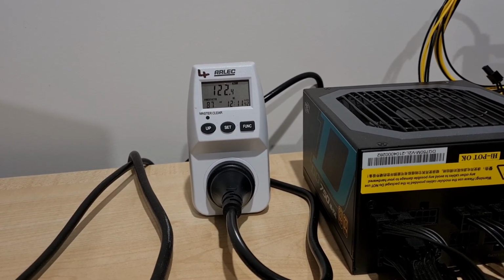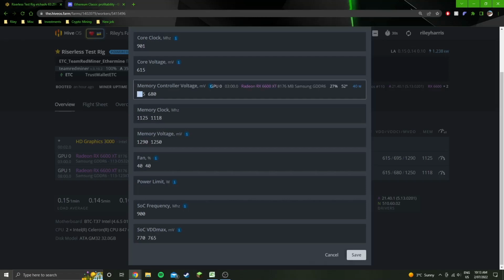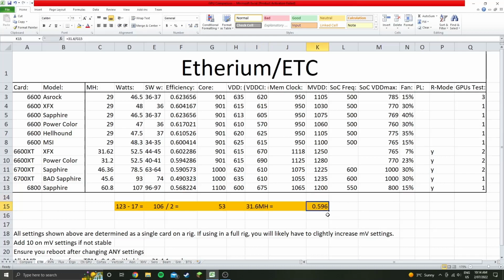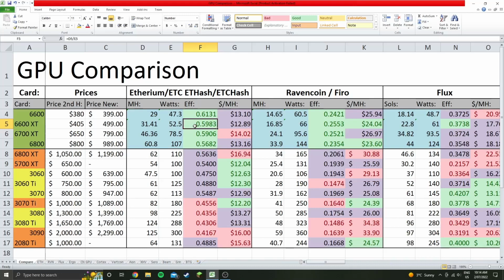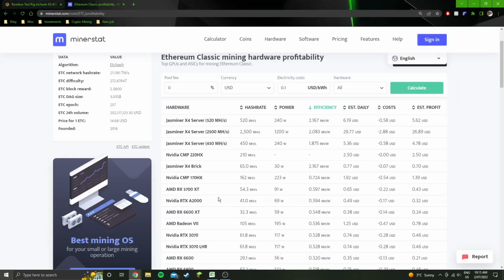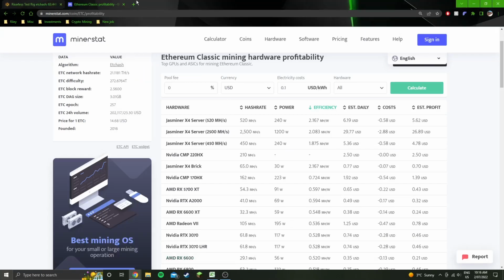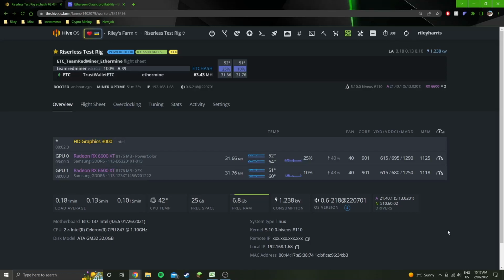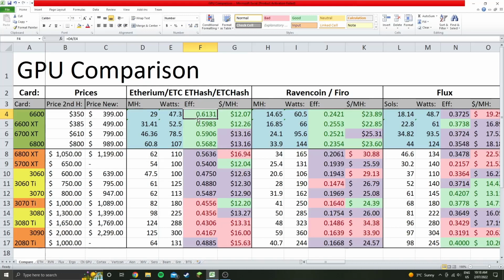6600XT Extremely Efficient ETC Mining | 31.6MH @ 53w Wall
In this video I show my OC/undervolt settings used in order to achieve extremely efficient results on the 6600XT on ETC.

If you feel like donating to the channel you can send crypto to the following wallets:
USDT:
0x5F2CFc71fe09774f1a5865D33CB02A506a009345
BTC:
bc1ql543qzku3j2drz2estzfz0whq32t07jp5lsrgn
All donations will be put towards purchasing GPU's for testing on the channel.